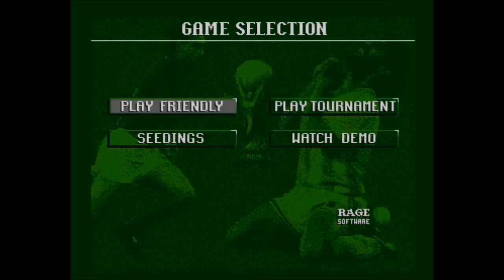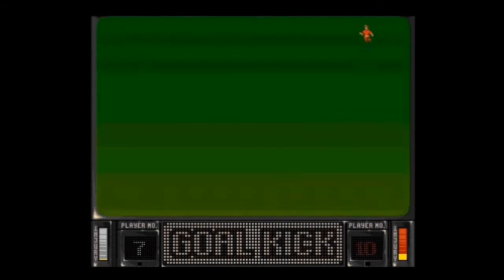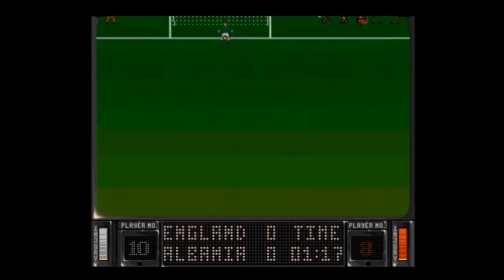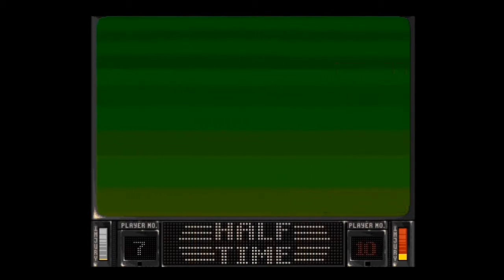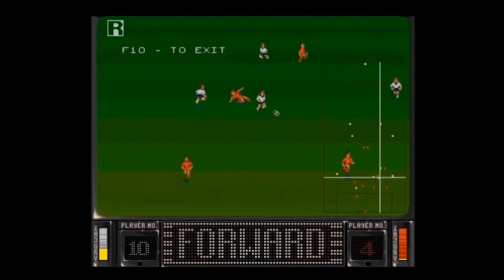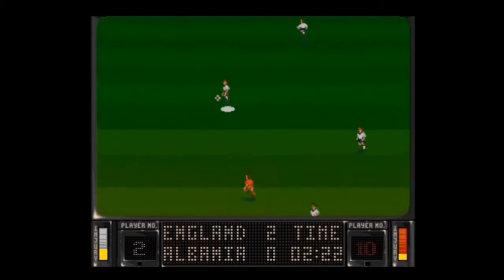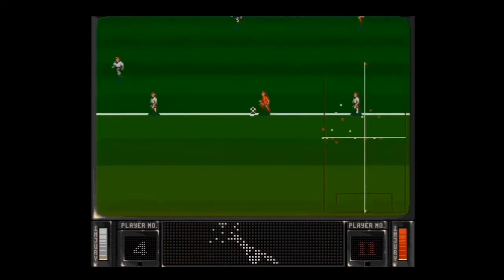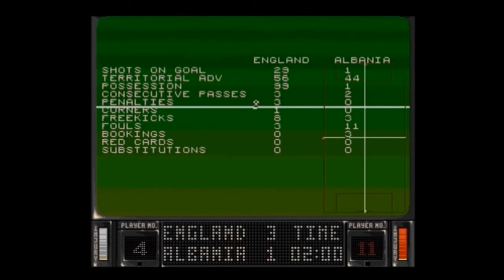AMIGA : Striker - Review Commentary and Gameplay !!!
It's a football game. It's STRIKER on the Commodore Amiga. Published by Rage Software in 1992.  Received mixed reviews, either Love or Hate. Here England take on the mighty Albania in this flickering extravaganza.